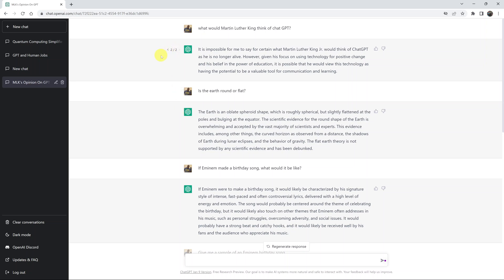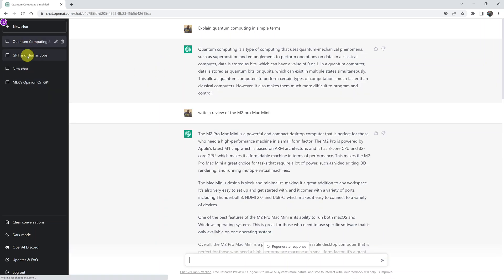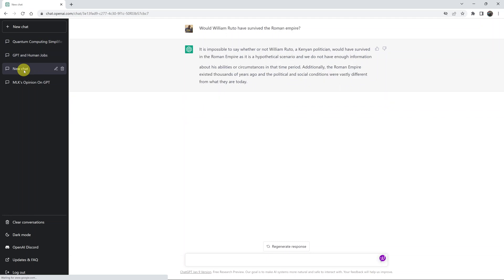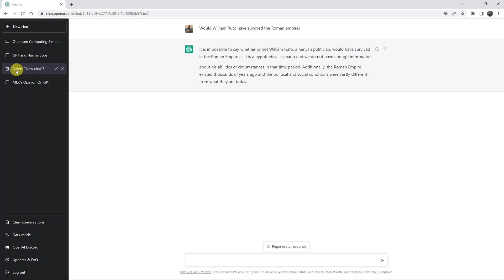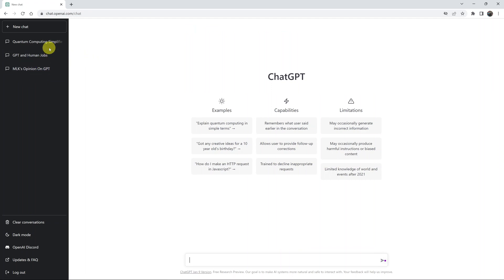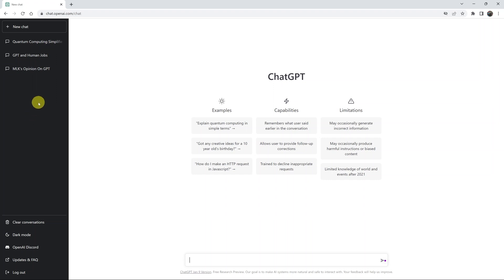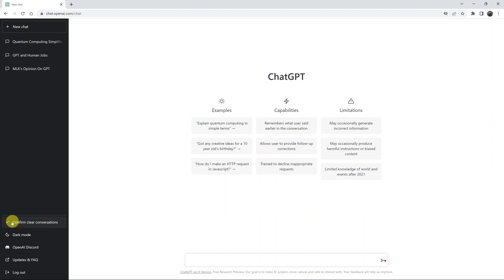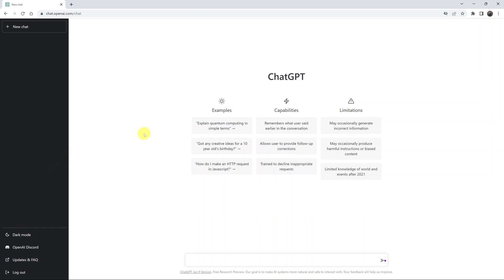How To Clear or Delete ChatGPT Chats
Learn how to clear chats or conversations on ChatGPT.
You might have tested out the ChatGPT with many questions and you've got a lot of conversations that are saved. You can clear the unwanted chats and remain with the relevant chats that you like or prefer.

To do this:
Sign in to your ChatGPT account if prompted
Find the conversation you'd like to delete and click on it
Click on the bin icon that's visible next to the conversation
Click on the tick icon to confirm the changes

Cell Phone Tripod Adapter